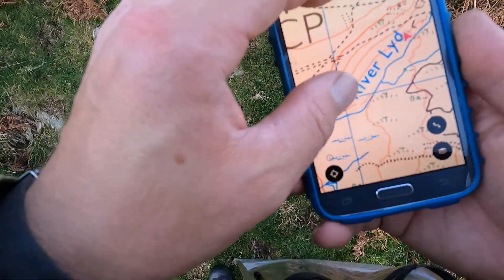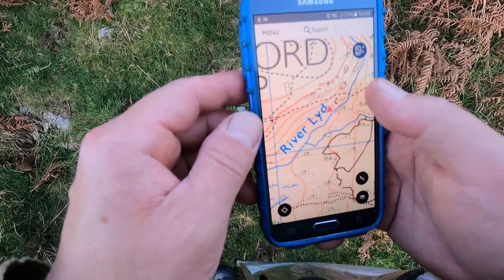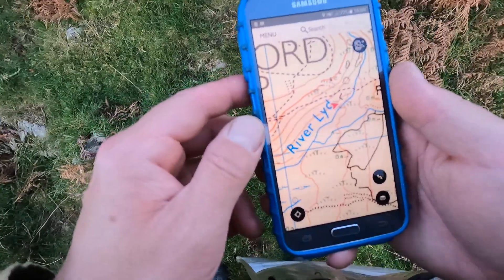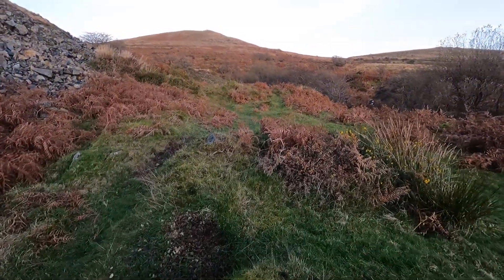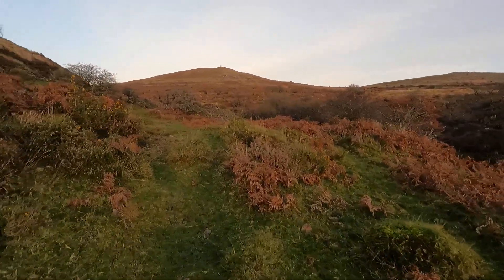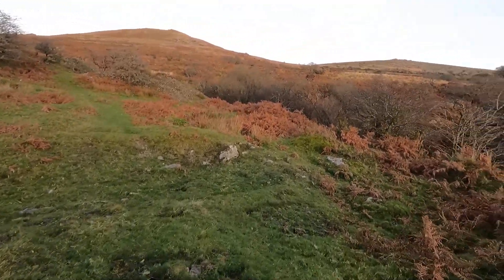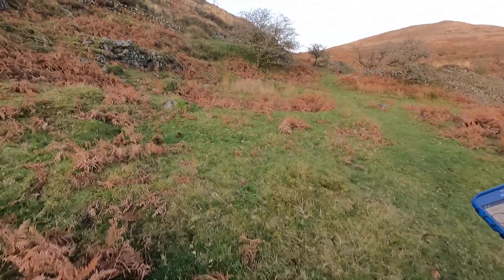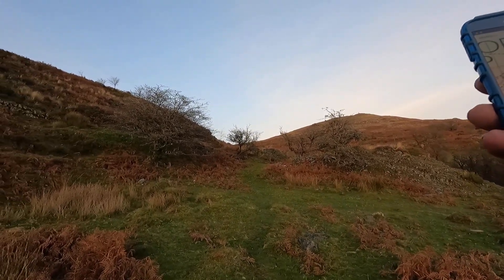river Lyd in Dartmoor. hiking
I lost my footage  to accidentally deleting them. I used Disk drill to recover them . these are a the examples of why I didn't want to lose the unique footage while being in Dartmoor .